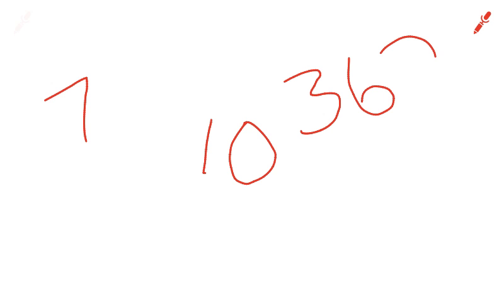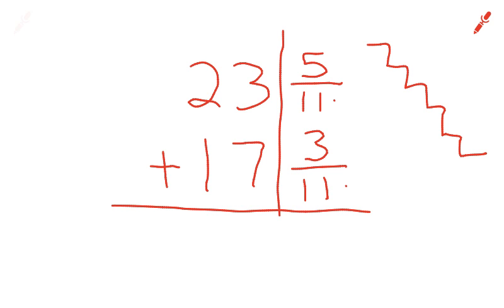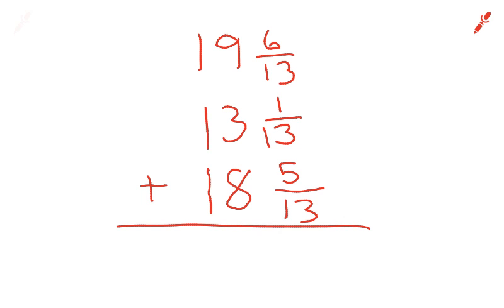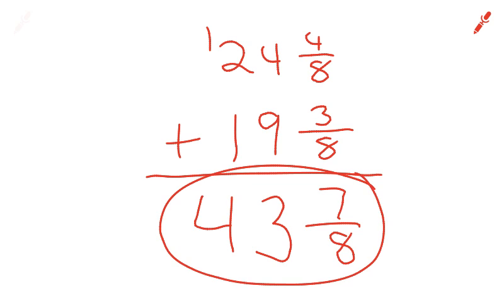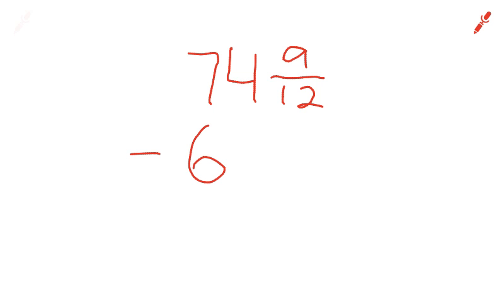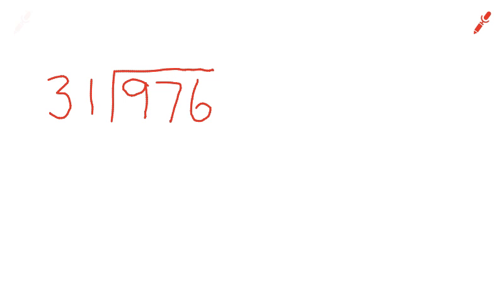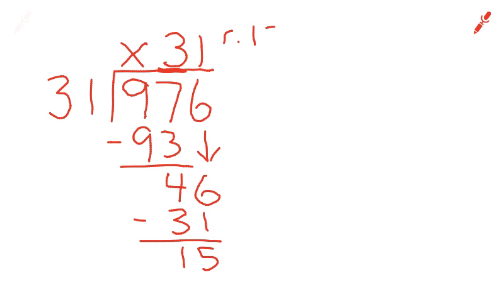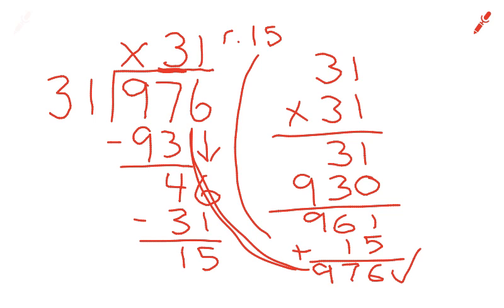83-84_Addition and Subtraction of Mixed Numbers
Addition and Subtraction of Mixed Numbers